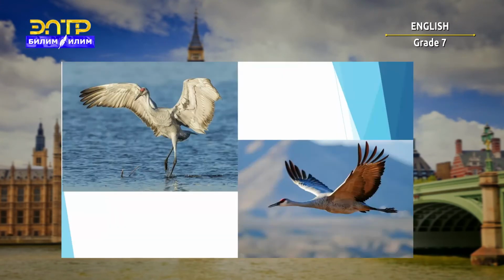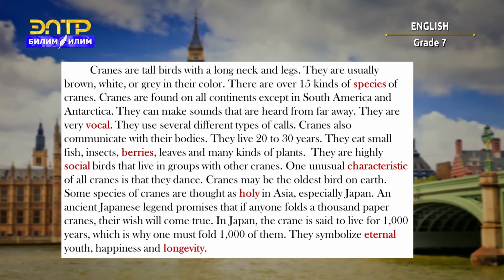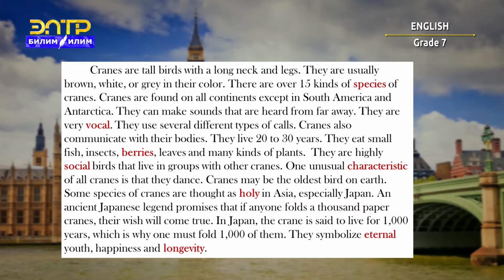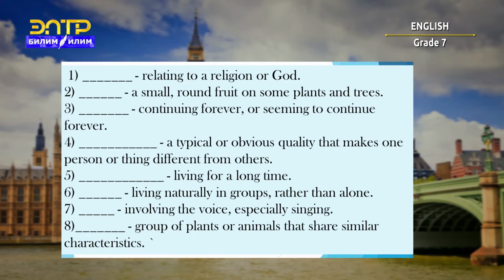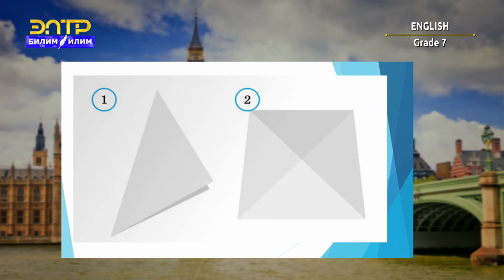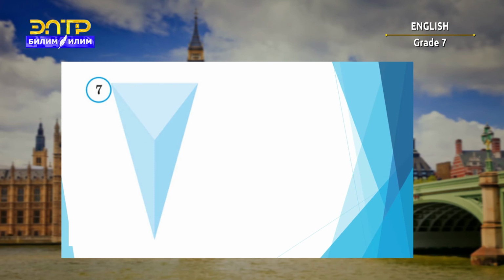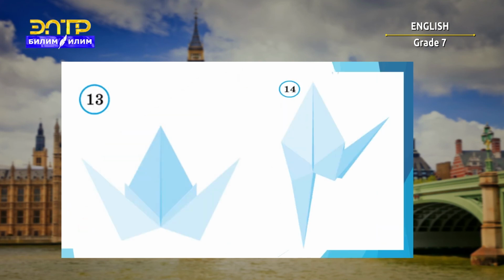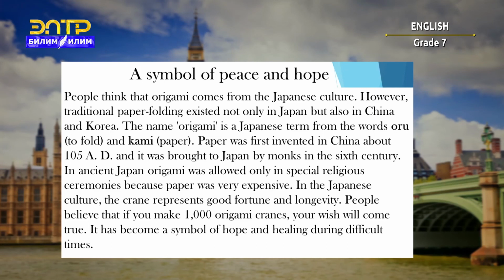7-класс | Англис тили / Английский язык | Making a paper crane